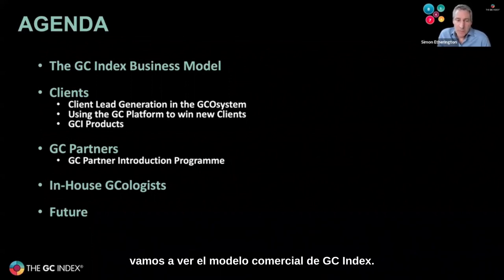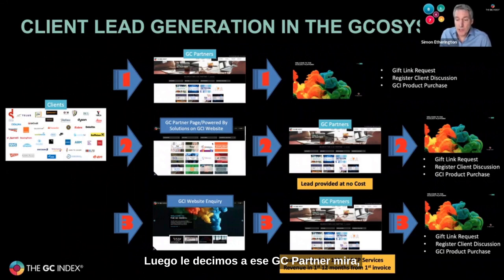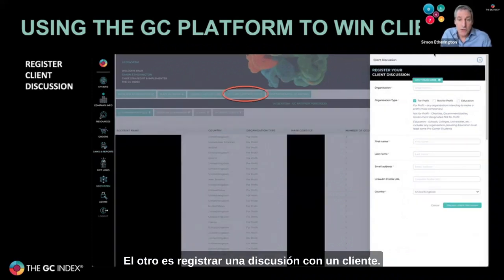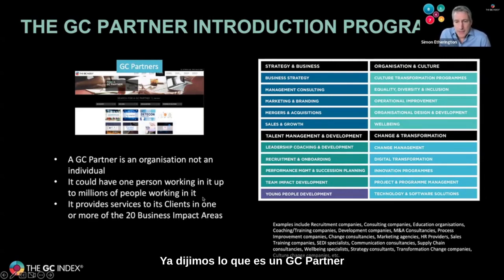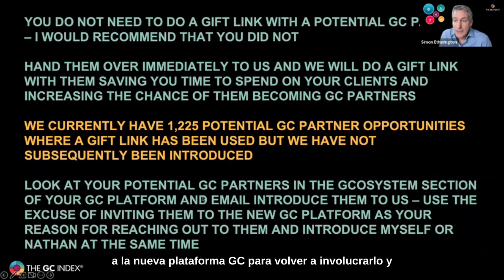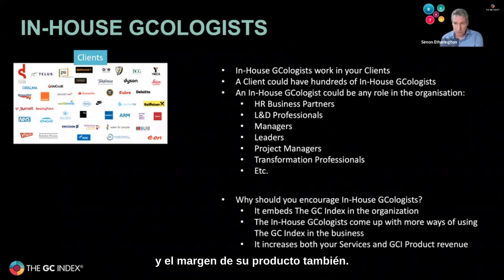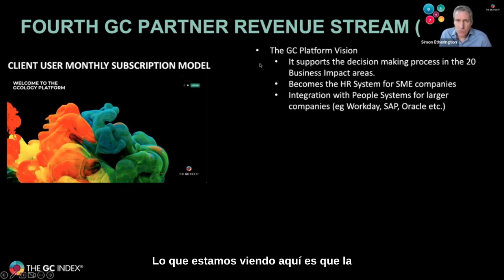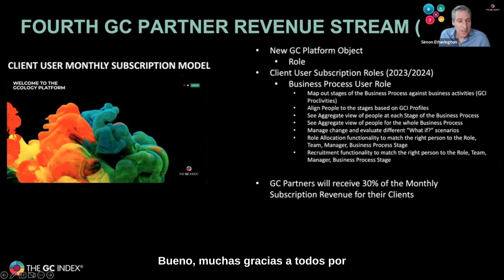El modelo comercial de The GC Index y resumen comercial para los GC Partners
Simon Etherington, Chief Strategist de The GC Index, habla con nuestra comunidad de GCologists y GC Partners sobre el modelo de negocio de The GC Index y el resumen comercial para GC Partners.